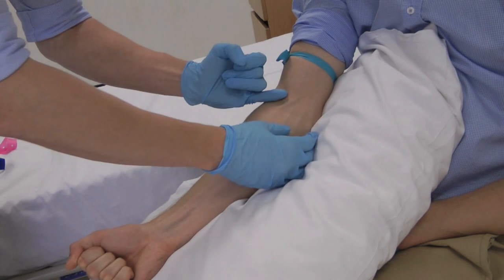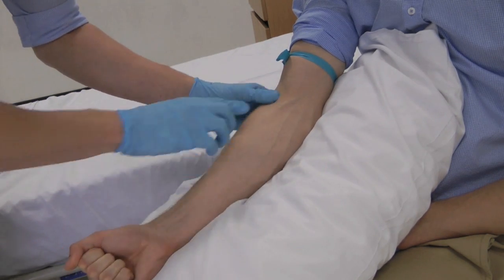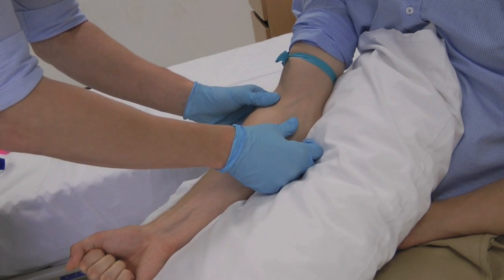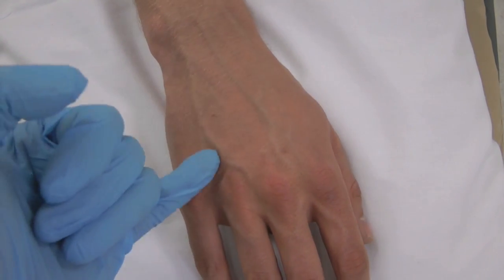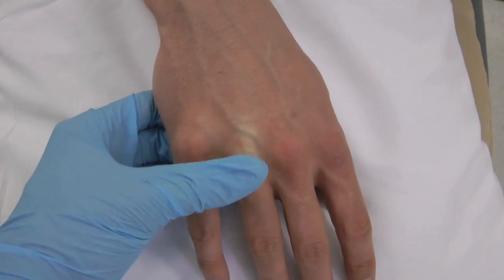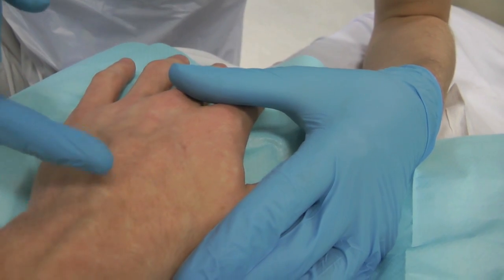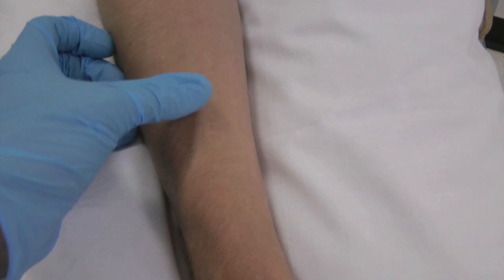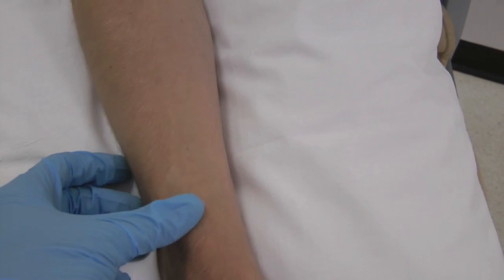How to select the best vein for clinical skills -cannulation and venepuncture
Medicine in a Nutshell presents a guide to selecting the best vein for clinical skills.

Hints and tips to successfully taking blood or canulation depend on good preparation by selecting the correct vein.

Whether a nurse, paramedic, medic or phlebotomist it is crucial to select a good vein for the clinical skill you are hoping to complete.